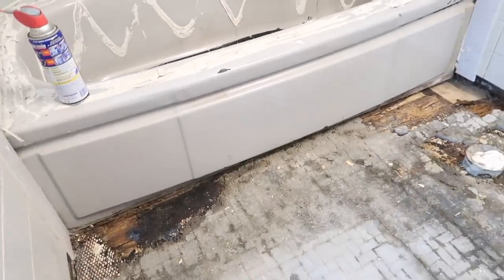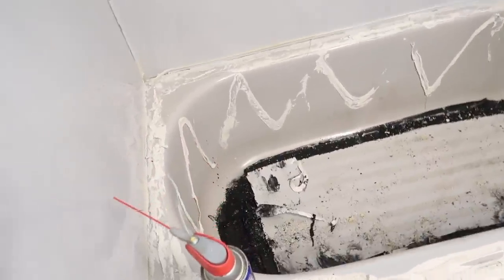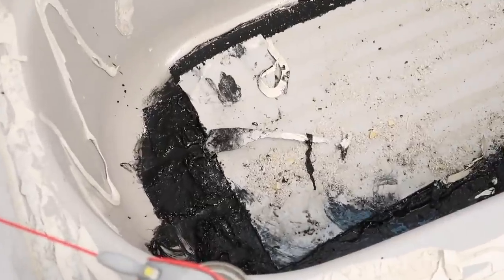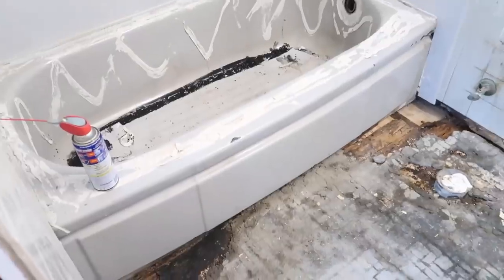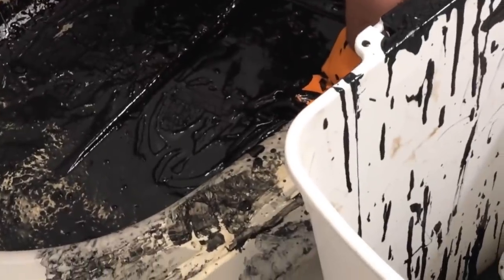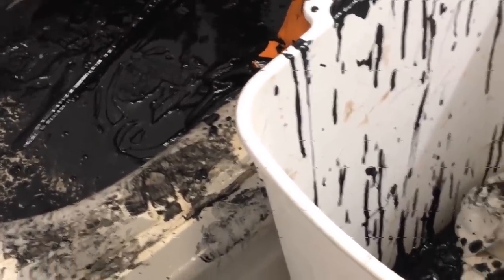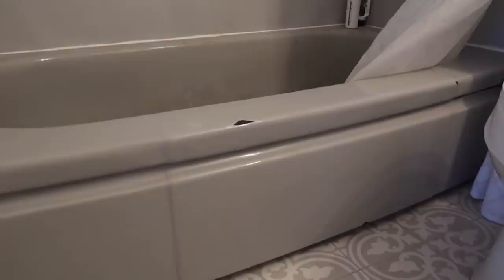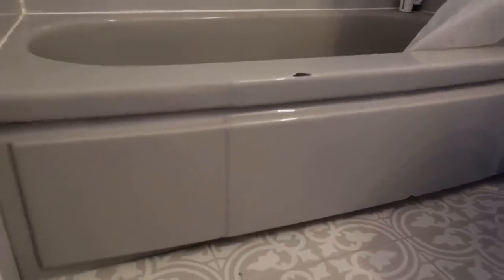We painted our bathtub// PAINTED BATHTUB UPDATE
Here is an updated on our painted bath tub!